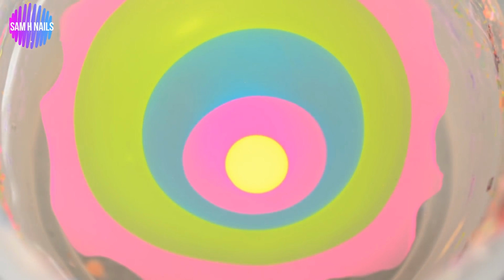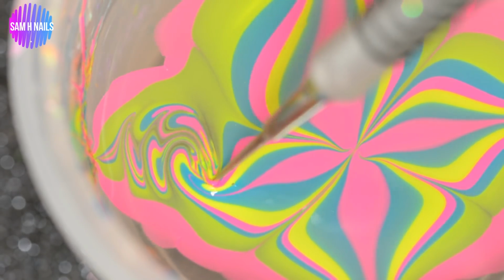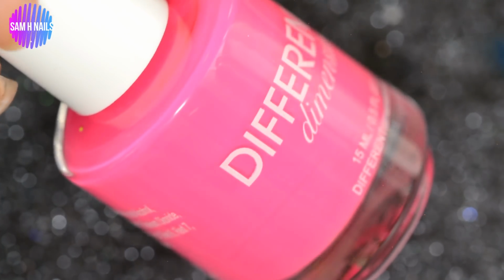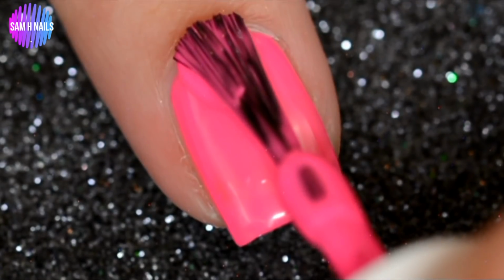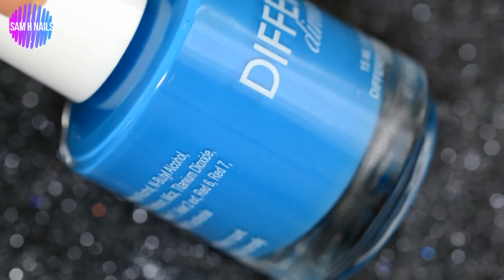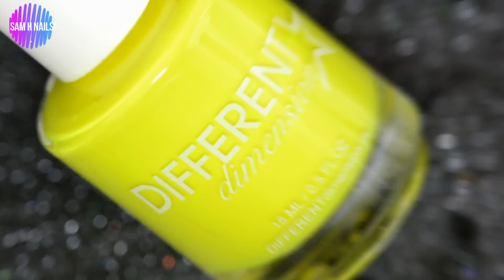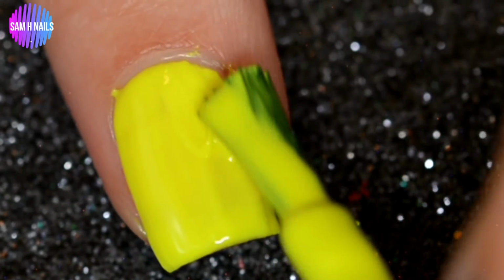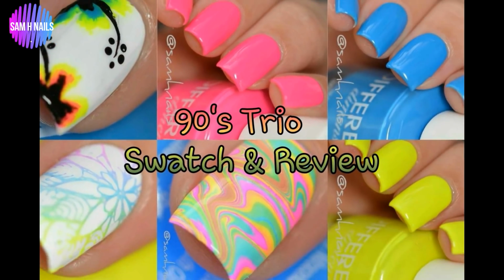90's Trio |Live Swatch & Review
Are you new here? Join my tribe so you don't miss out!

Can't stop, won't stop watching? Check out some of my recents!

*Hit The Botltle Stamping Polishes ONLY through Beautometry "SAMHNAILS" saves you 15%

holy moly take me back to the 90's with this trio! HIGHLIGHTER neon.SO bright and SO pretty! These launch TOMORROW PPL!!1 they will be sold as the trio and i believe they're 25 bucks including shipping.
Camera Used
Some or all products used in this video were sent to me in exchange for my honest and true opinion. Every opinion expressed by me on my channel is that of my own and no one elses.
You don't know how much I appreciate all of your support!